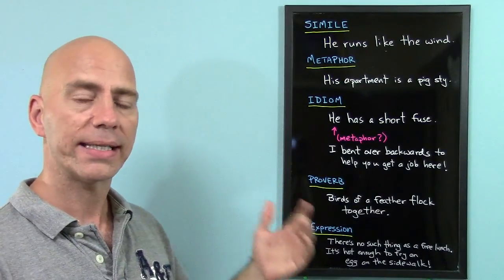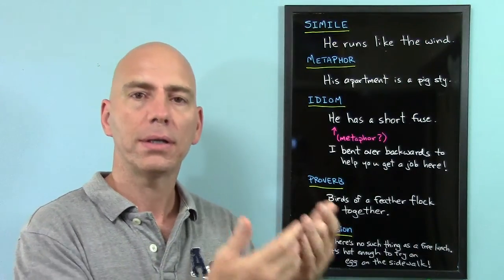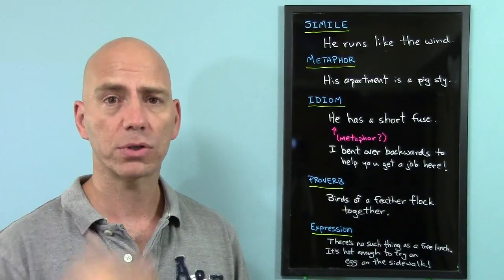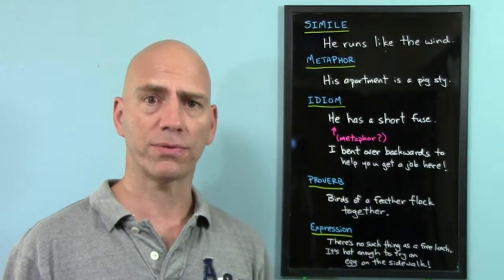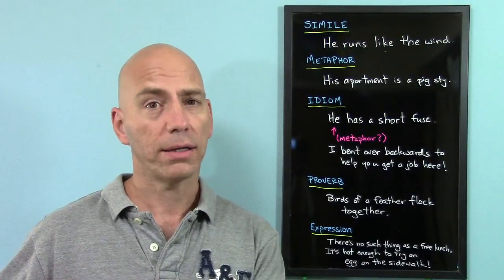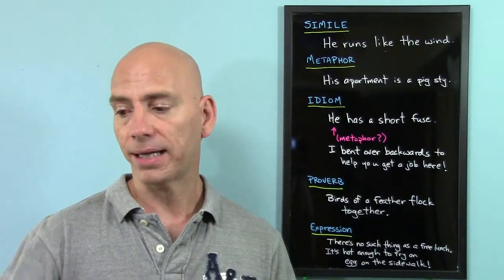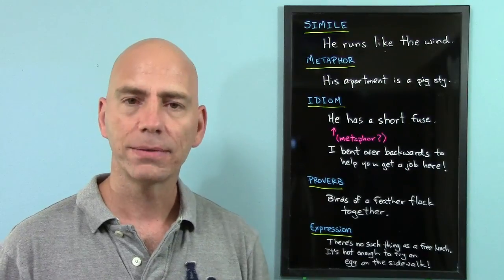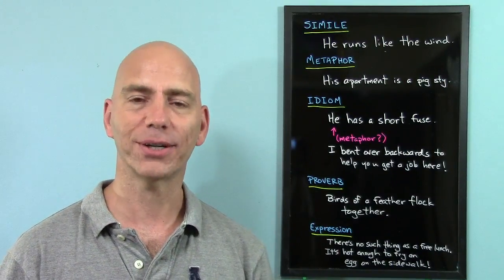Simile vs metaphor vs idiom vs proverb vs expression - What's the difference?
Do you know the difference between similes, metaphors, idioms, proverbs and expressions? Sometimes, the difference is clear and sometimes it isn't so obvious. In this video, I explain how each one is different from the other.

ENGLISH LESSONS AND LISTENING IN SLOW EASY ENGLISH!

This lesson is all in slow and easy English to make it easy for you to follow and understand.

Listening to a lot of English is necessary to improve your speaking but regular TV and movies are too fast and difficult for many students.

Learn to speak more like a native English speaker. for more videos!